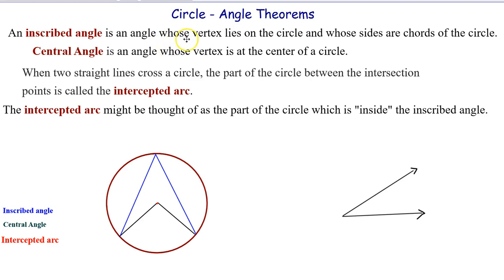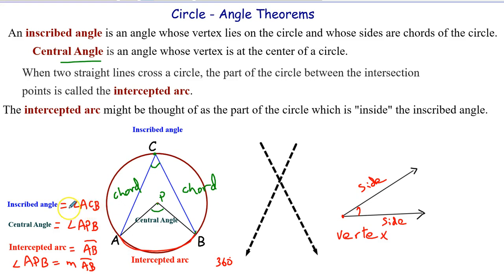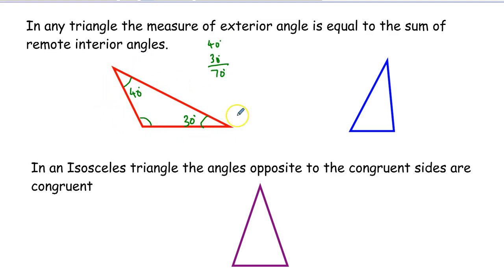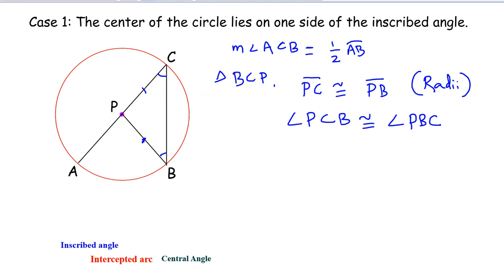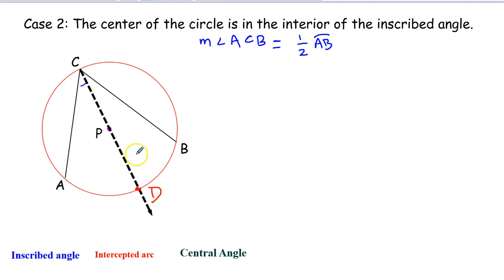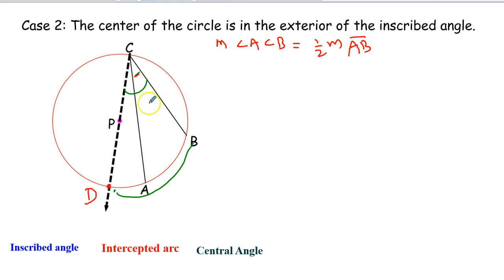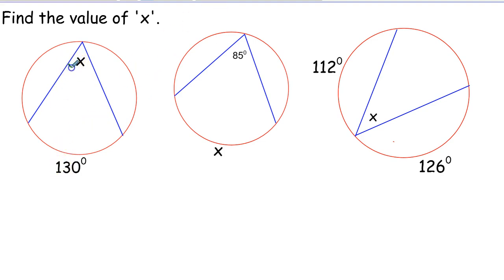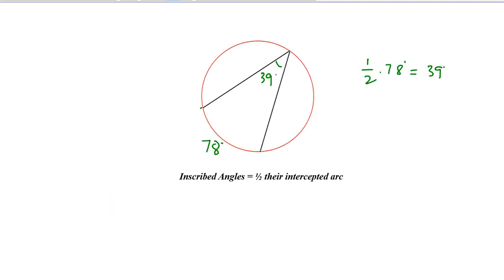Inscribed Angle Theorem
Inscribed Angle Theorem - Proving that the measure of an inscribed angle in a circle is half of the measure of intercepted arc.